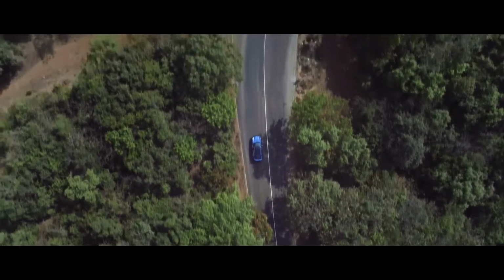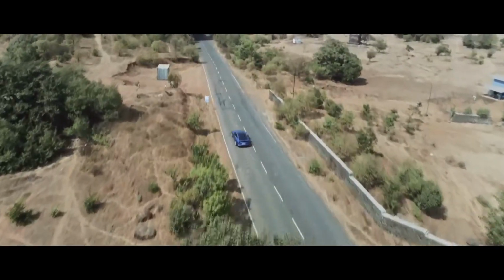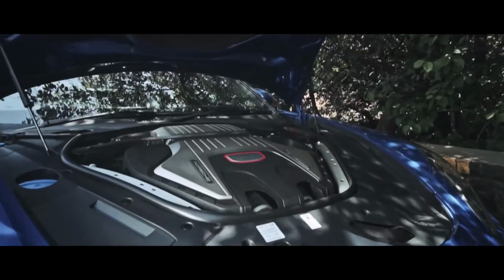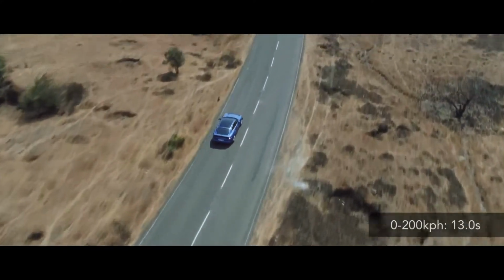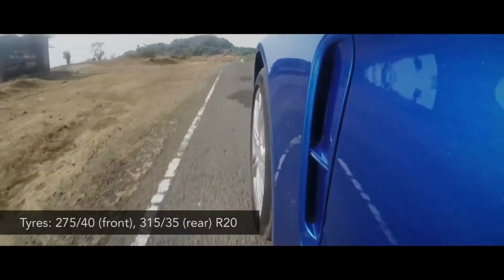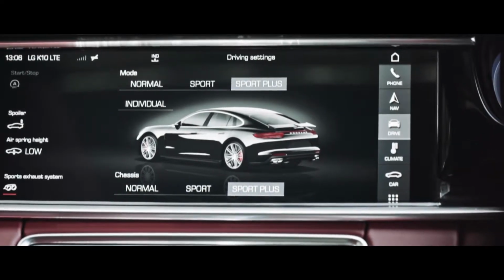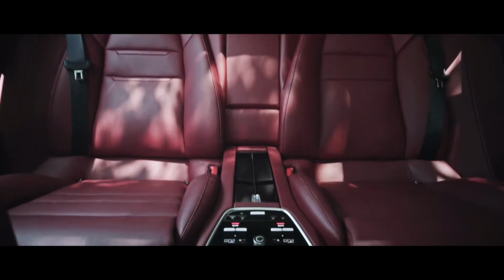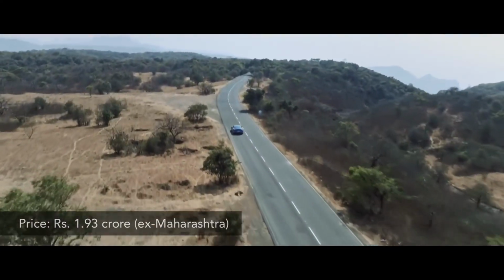Porsche Panamera Turbo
Team: 5Films